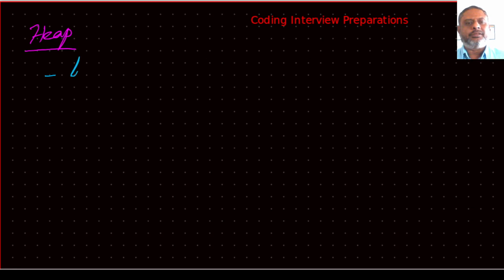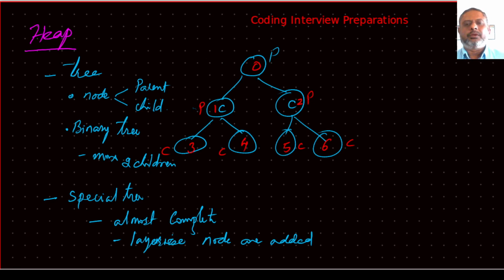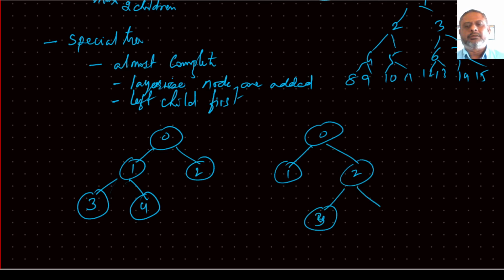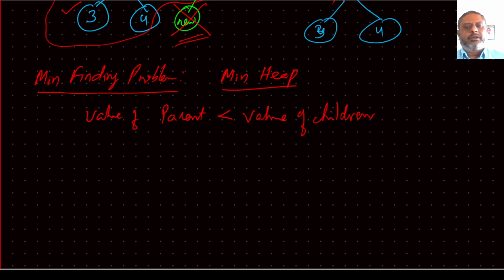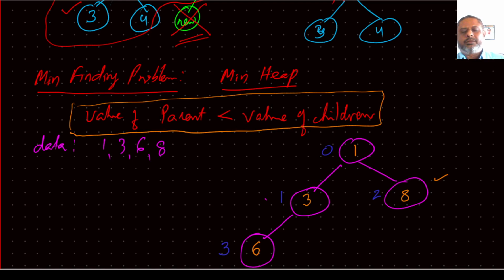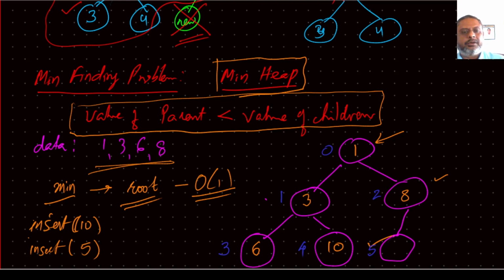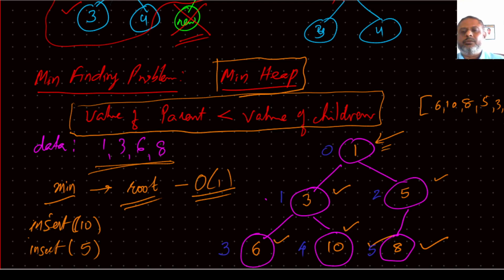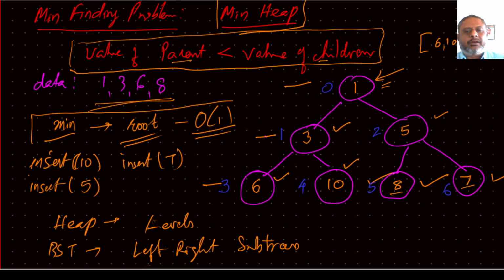CIP-47-Min Heap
An introduction to min heap. This data structure helps in knowing the smallest element in the list at constant time.